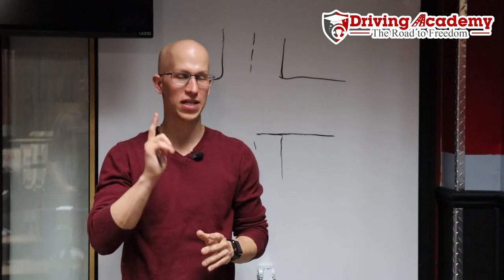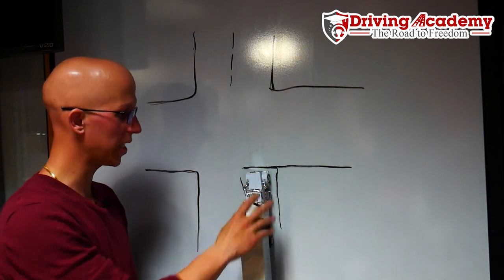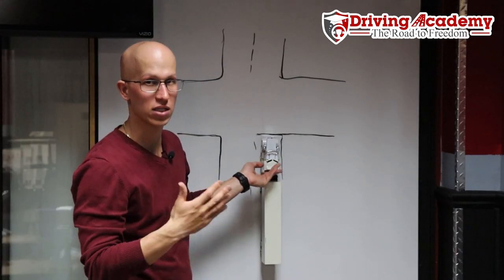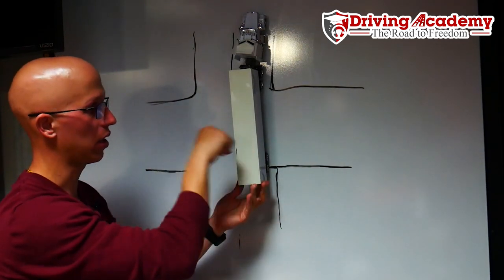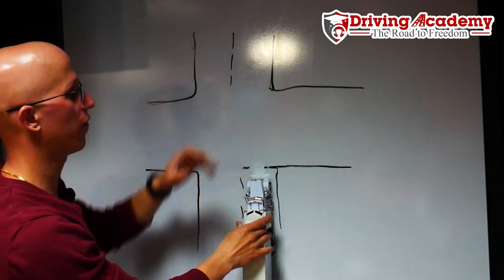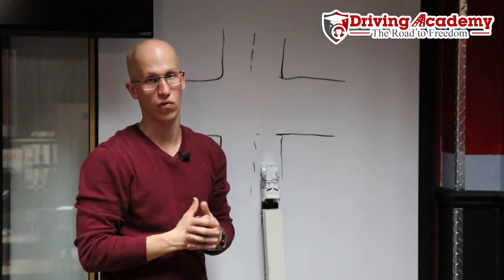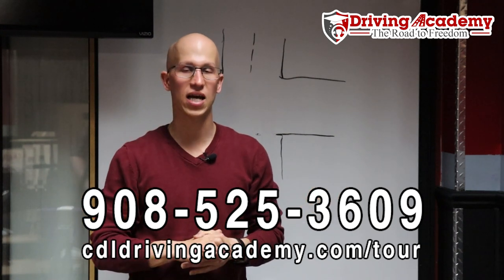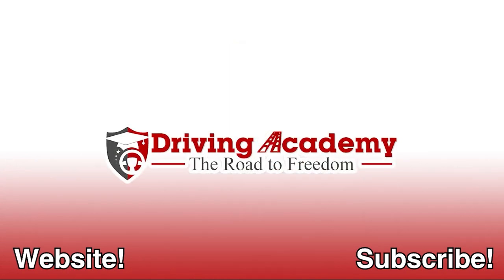How to Avoid Blocking an Intersection in a Tractor-Trailer - CDL Driving Academy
Driving Academy

On the road, you should never block an intersection. Especially not with a CDL vehicle. Jonathan from CDL Driving Academy is here to explain how to avoid blocking an intersection with a CDL vehicle. If you are looking to get a CDL

200 East Edgar Road, Linden NJ